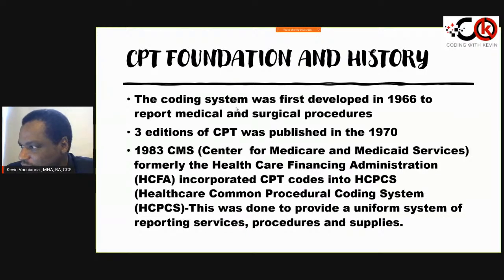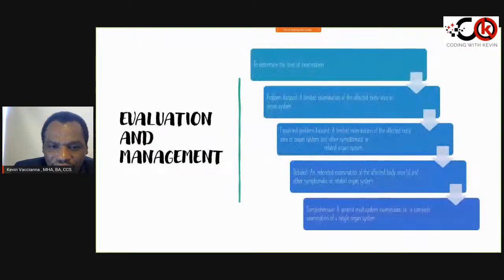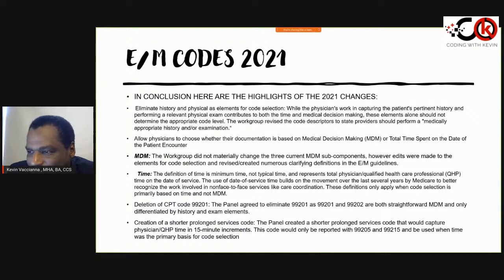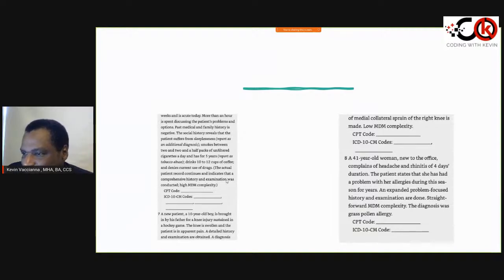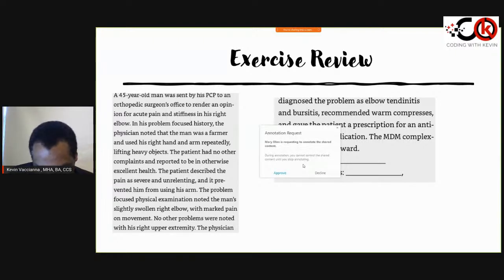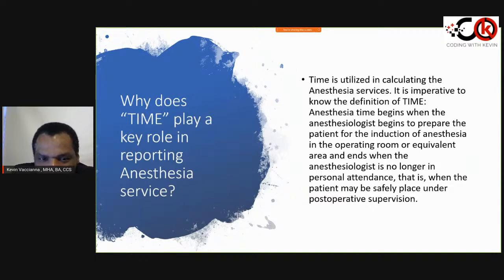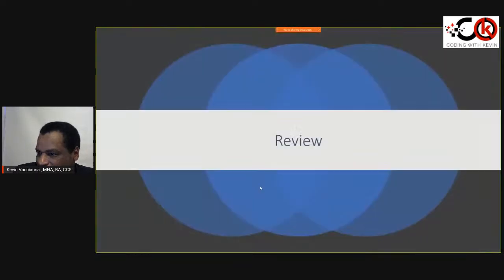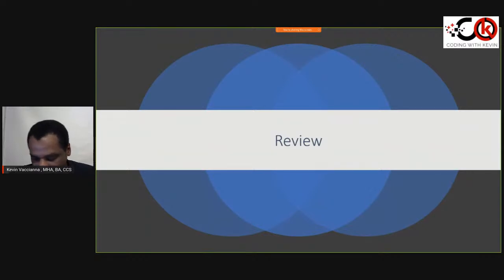E /M CODING AND ANESTHESIA CODING REVIEW